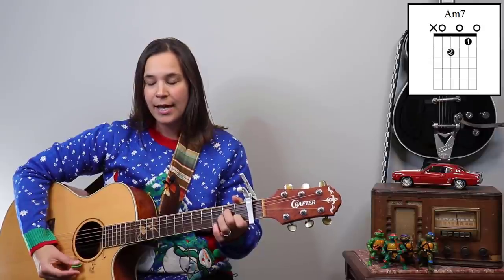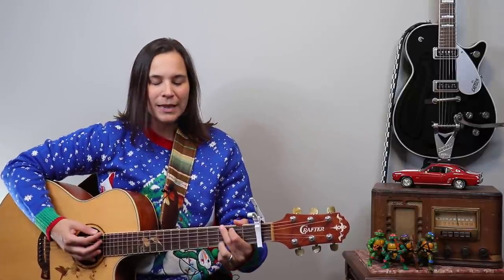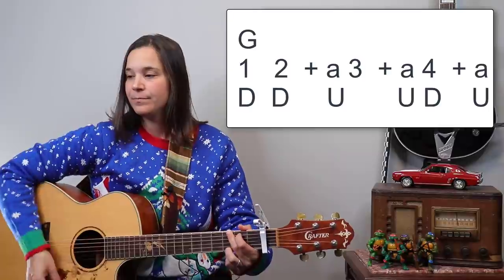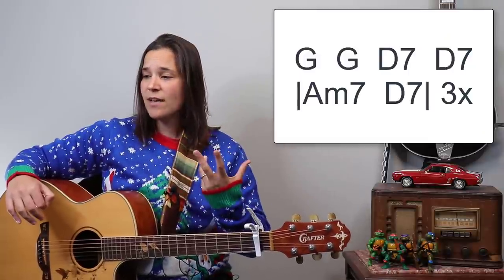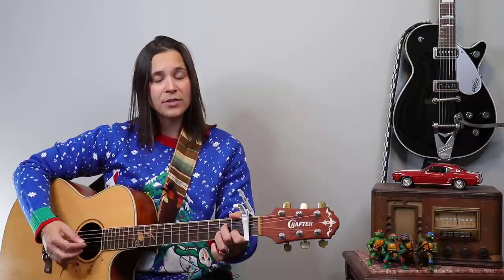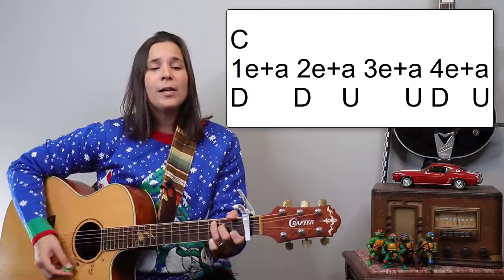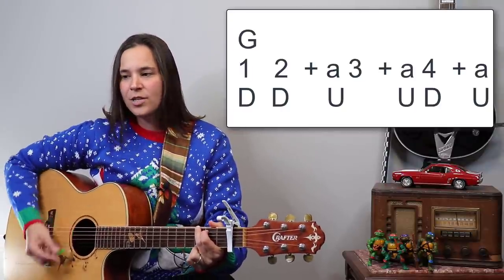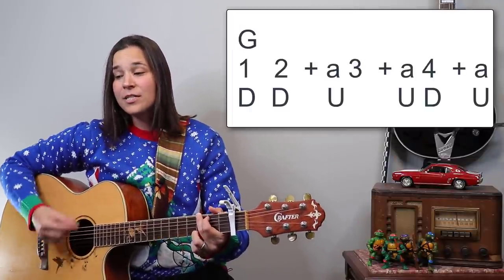Learn to Strum Rockin Around The Christmas Tree on Guitar // Fun & Peppy Christmas Song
Rockin Around The Christmas Tree Guitar Lesson with Strumming and Play along ✅ Check out Lauren's beginner guitar system

It’s that time of year again and I am busting out the classic acoustic guitar Christmas songs. In this guitar lessons we are going to be doing Brenda Lee’s Rockin Around the Christmas Tree which is a super high energy and exciting song. In this lesson I will give you two different guitar strumming patterns that you can use. I will also go over the Rockin Around the Christmas Tree guitar chords and ways to simplify if you need to.

⏱ Rockin Around The Christmas Tree Chapters: ⏱

0:00 - Rockin Around The Christmas Tree Guitar Chords
1:58 - Rockin Around The Christmas Tree Easier Strumming Pattern
2:24 - Swung Strumming Pattern
2:53 - Syncopated Strumming Pattern
3:53 - Song Structure & Intro
4:36 - Rockin Around The Christmas Tree Verses
6:04 - Bridge Section
7:19 - Tree Solo Section
8:14 - Rockin Around The Christmas Tree Play Along

✅ GUITAR GEAR I Recommend:

GUITARS & AMPS:
Fender Squier Strat with amp
Ibanez Acoustic
Fender Champion Amp
Fender Acoustasonic Amp

ACCESSORIES:
Dunlop Pick Variety Pack
D'Addario Acoustic Guitar Strings
D'Addario Electric Guitar Strings
Guitar Strap
Kyser Capos
Snark Guitar Tuner

Camera I use to make this video: Canon EOS T7i

Lauren :)